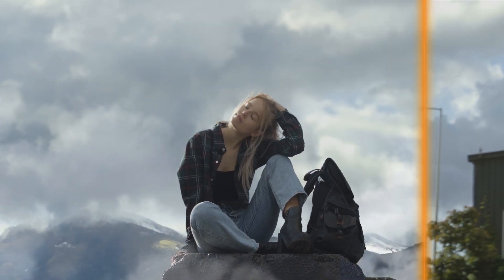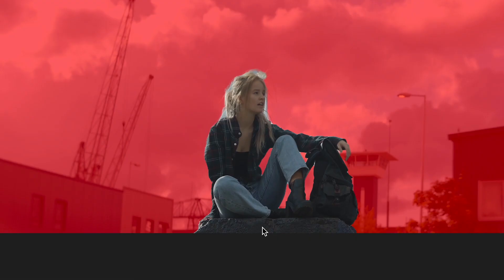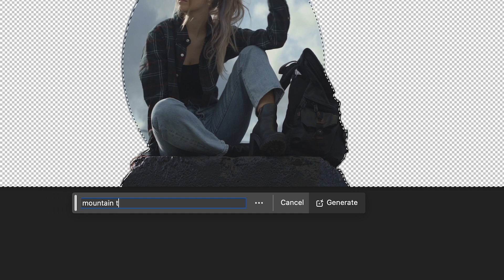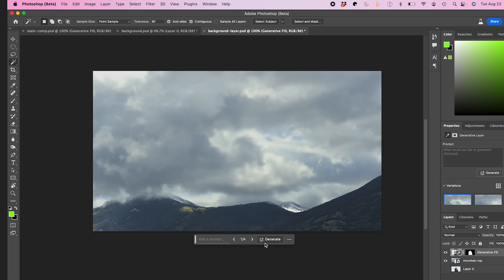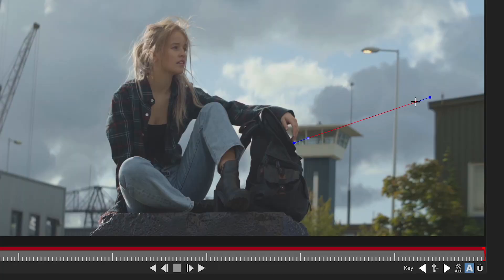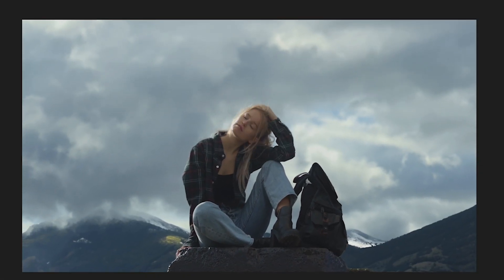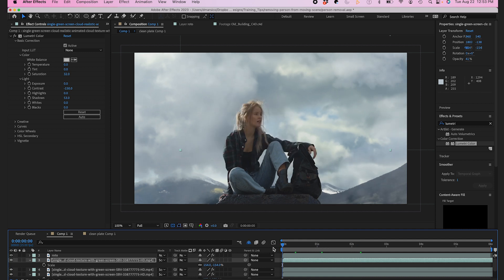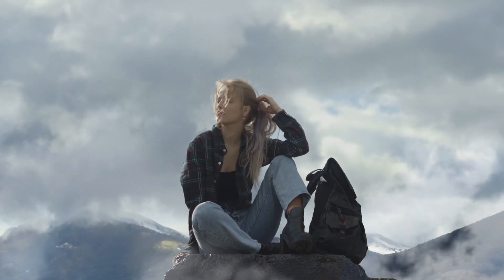Generative Fill for Video: Change a Background using Motion Tracking and Rotoscoping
Learn how to transform a background using generative fill for video. This tutorial features rotoscoping, Generative fIll and motion tracking in Adobe After Effects. Dive into the process step by step to create stunning visual effects.

00:00 Introduction Generative Fill for Video
00:22 Rough Rotoscoping
00:43 Refine Edge Tool
01:18 Masking Out Hair
01:37 Generative Fill in Photoshop Beta
02:39 Creating a Clean Plate using Generative Fill
03:27 Tracking Camera Motion in Mocha AE
04:07 Applying MochaTrack Data in After Effects
04:31 Adding Clouds to the Scene for Depth
05:47 Creating 3D Layers for Depth
06:03 Conclusion